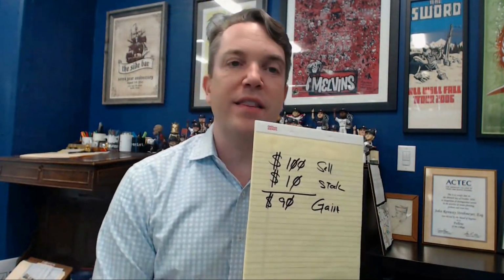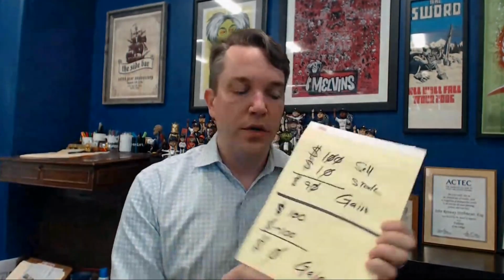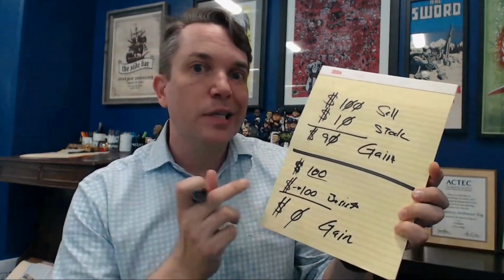What is STEP-UP BASIS When Calculating Income Tax?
Estate Planning and Tax attorney John Strohmeyer explains the concept of step-up basis, and how it applies to calculating your estate and gift taxes.

What are Capital Assets?
Capital assets include most property you own for personal or investment purposes, such as houses, furniture, cars, stocks, and bonds. We treat capital assets different from regular income, like a paycheck or W-2 income.

How is the Gain Calculated?
If you buy a stock for $10 and sell it for $100, the gain is $90. The portion of the $100 that will be taxed for capital gains tax is the gain, not the total amount.

Stepping Up Basis: A Key Tax Planning Opportunity
One intriguing aspect of estate tax planning is the step-up or step-down of the basis to fair market value on the date of death. This strategy effective leads to a zero gain if the asset is sold at market value after someone's death, providing a significant advantage in estate and gift tax planning.

Holding Onto Assets Until Death
By retaining capital assets until passing (and not giving them away beforehand), you can avoid income tax or capital gains tax on those gains. The beneficiary receives a free run-up in basis, not having to pay tax on those unrealized gains.

For example, if you buy a stock for $10 and sell it for $100 the day before death, you will pay capital gains tax on the $90 gain. But if you hold onto it until death, your family will avoid capital gains tax, as the fair market value on the date of death becomes the basis.

Conclusion: Using Tax Code to Minimize Tax
Understanding capital gains tax and using the tax code to minimize the tax by holding onto assets and stepping up the basis to fair market value on the date of death is crucial. It helps in efficient estate planning and minimizing future costs.